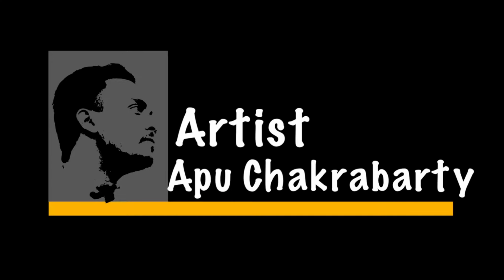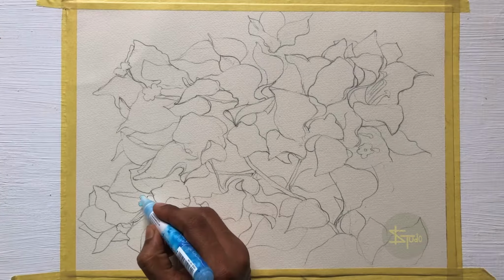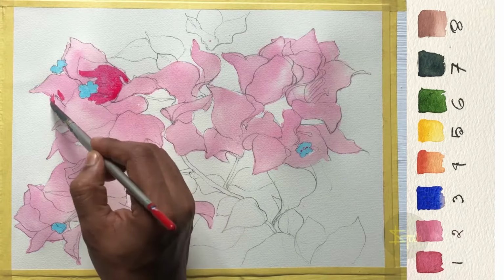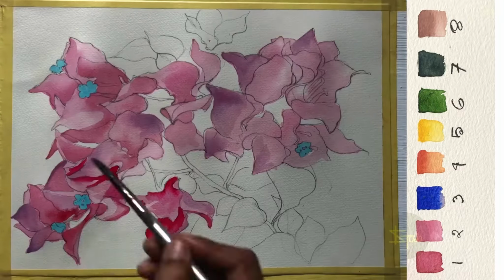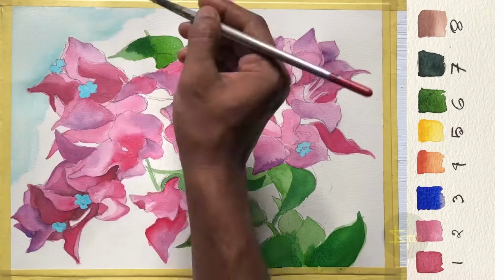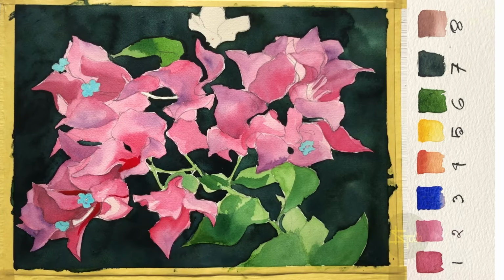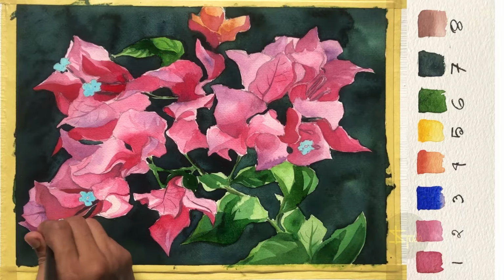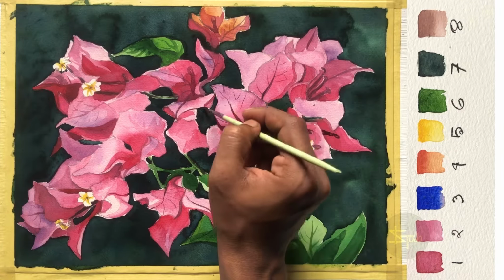how to paint watercolor flowers step by step for beginners - Bougainvillea flower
hello everyone here is another tutorial on flowers, this is so easy for beginner you can learn how to draw it and paint it easily from here so enjoy it.